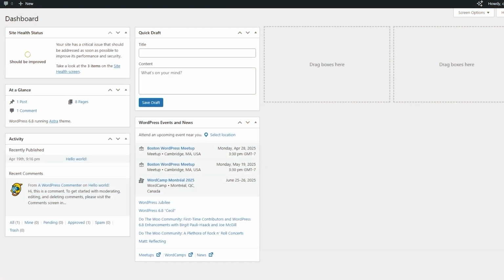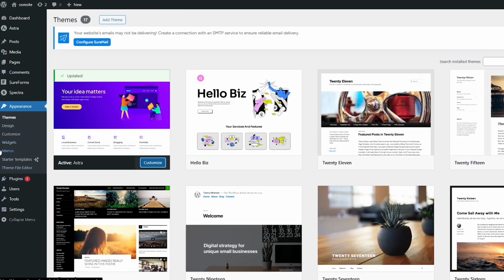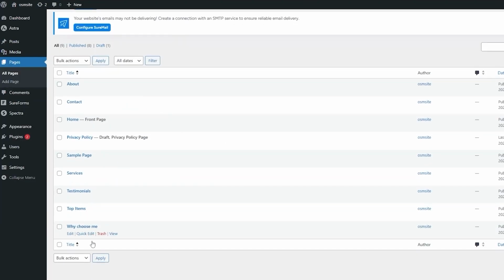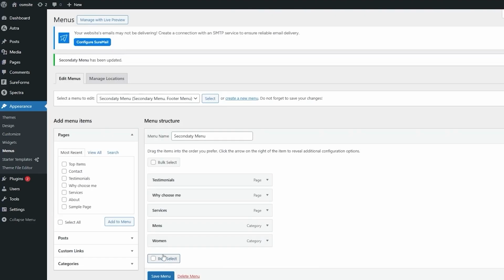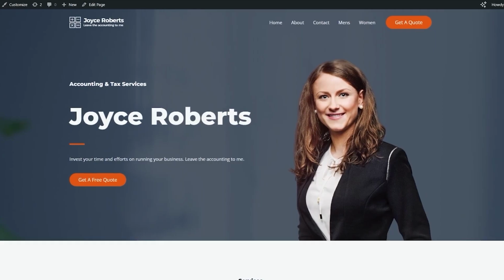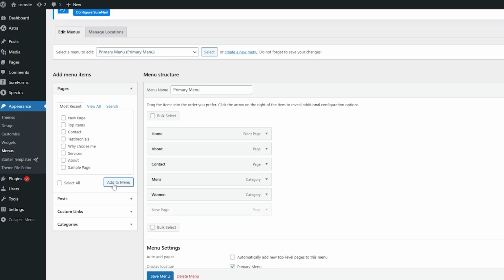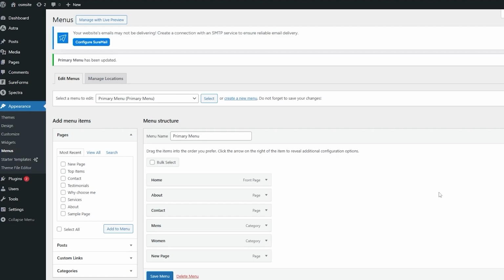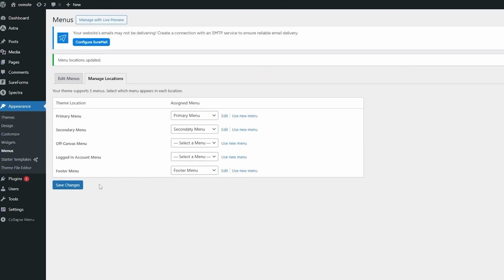How to Add Navigation Menu in WordPress (2025) | Step-By-Step Tutorial for Beginners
0:00 – Introduction
0:24 – Accessing the Menu Option
1:01 – Installing Starter Templates
1:36 – Menu Interface Overview
1:56 – Adding Menu Items
2:56 – Creating Categories
3:37 – Adding Categories to Menu
4:23 – Assigning to Primary Menu
4:46 – Managing Menu Locations
5:45 – Creating and Adding a New Page
6:22 – Creating Submenus
7:20 – Adjusting Menu Structure
7:22 – Summary of Menu Features
7:47 – Creating a Footer Menu
8:22 – Assigning Footer Menu Location
8:43 – Final Thoughts and Outro

Learn how to add a navigation menu in WordPress with this step-by-step tutorial for beginners. This easy guide walks you through creating custom menus, adding pages, posts, and links, and organizing menu items for optimal user experience. Perfect for new WordPress users looking to build a professional and user-friendly website.